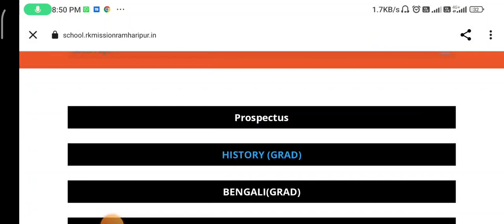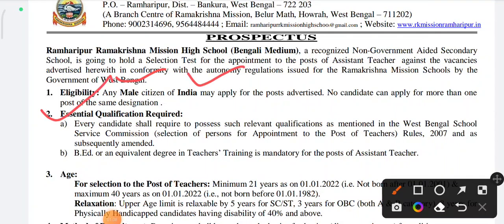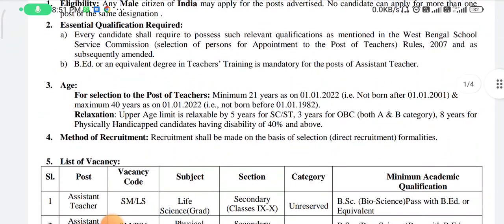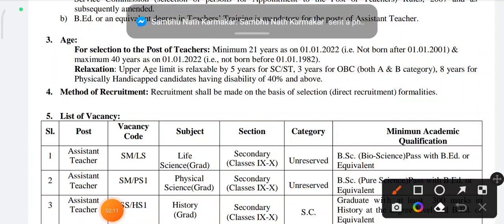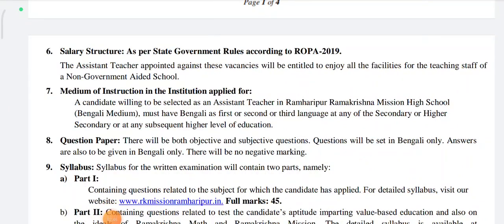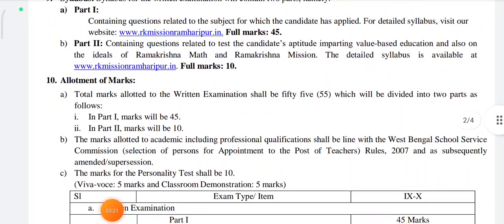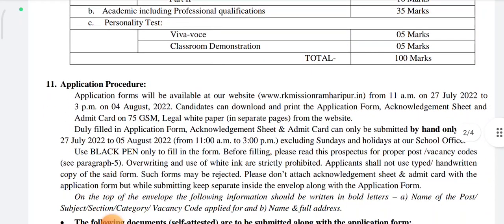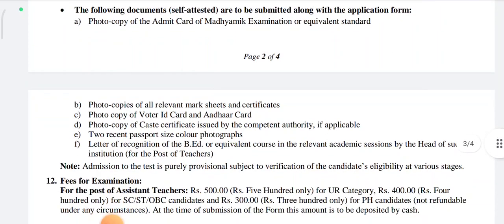🔥 রাজ্যে বাংলা মিডিয়াম স্কুলে চাকরির বিজ্ঞপ্তি 2022 | West Bengal Primary Teacher Recruitment 2022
This video contains information about _etc follow our You Tube channel "Kolkata job report"
1) How to apply  Job WB Primary School Recruitment

2) How to Online apply Primary Teacher Recruitment

3) How to offline apply Primary Teacher Recruitment

4) West bengal Government job 2022

5) WB Govt Job 2022

6) Kolkata Govt job vacancy 2022

7) WB District SDO/BDO Office Job 2022

8) WB Railway Recruitment Job 2022

9) West Bengal Post Office Job Vacancy 2022

10) WB Data entry operator Job Vacancy 2022

11) West Bengal GroupD Job Vacancy 2022

12) WB Railway Apprentice Online Form Fillup 2022

13) WB Public Service commission Job Vacancy 2022

14) West Bengal Constable Recruitment 2022

15) WB Police Of SI Recruitment 2022

16) Kolkata Police Constable Recruitment 2022

17) West Bengal Civic Volunteer Recruitment 2022

18) WB Govt Job 2022